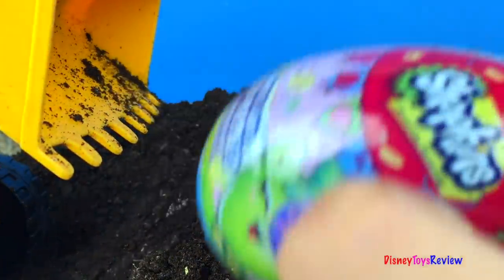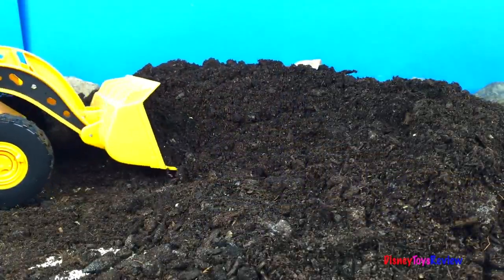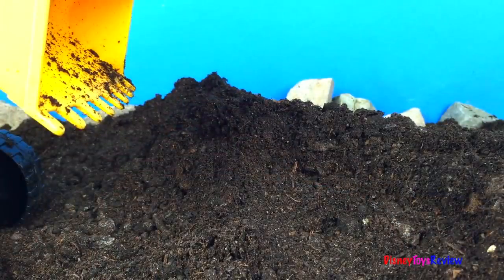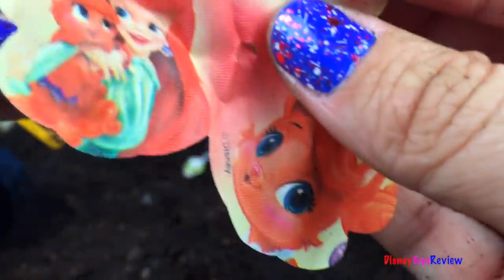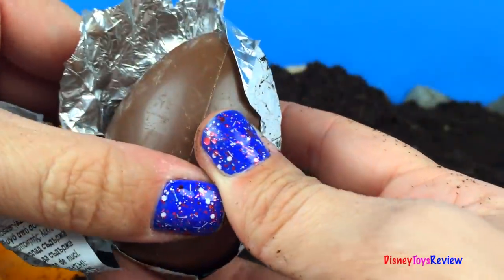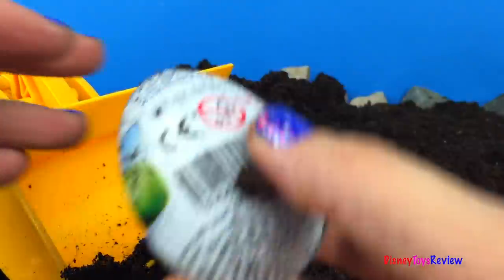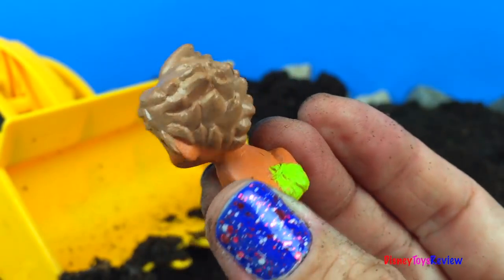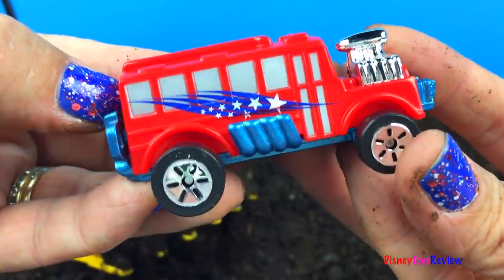Surprise Eggs Unboxing - CAT construction hunts for surprise eggs - Mighty Machines Excavator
DisneyToysReview the toy channel presents another surprise eggs unboxing video.  We will have one of the mighty machines front loader help up find the surprise chocolate eggs with Disney Pixar the good dinosaur, Rayo McQueen surprise eggs, Maisto Fresh Metal, Shopkins surprise eggs, disney princess surprise eggs and kinder chocolate surprise egg.

What will front loader find? Watch as he digs through the dirt. What fun!

Help Twilight Sparkle get ready and style her hair for the he Grand Galloping Gala at: